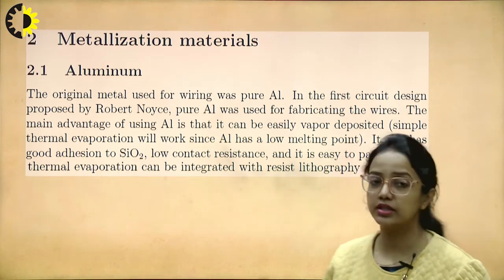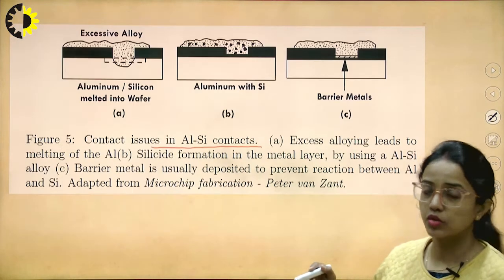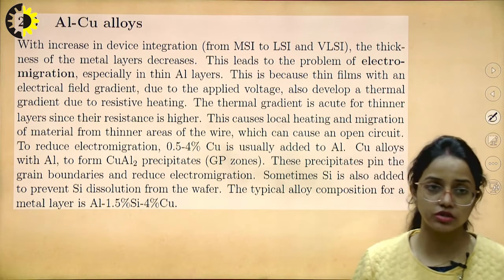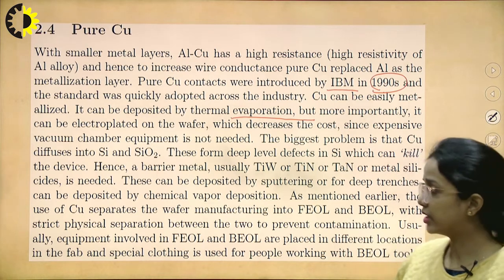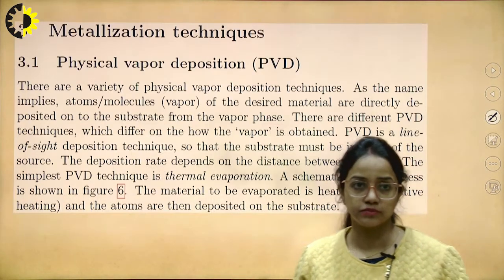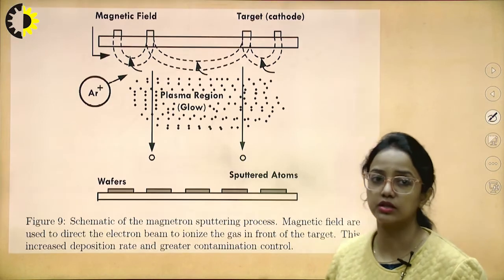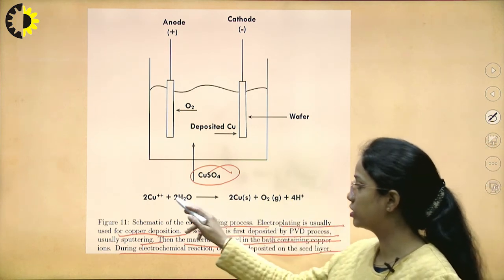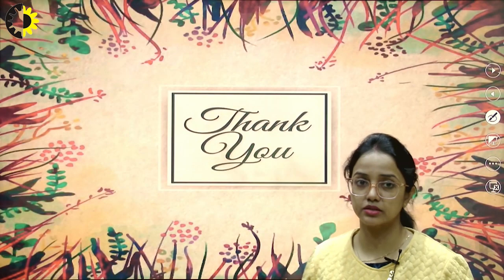VLSI TECHNOLOGY LECTURE 21 ''Metallization'' By Ms. Pragya Srivastava, AKGEC